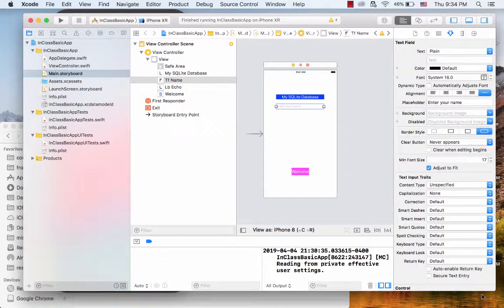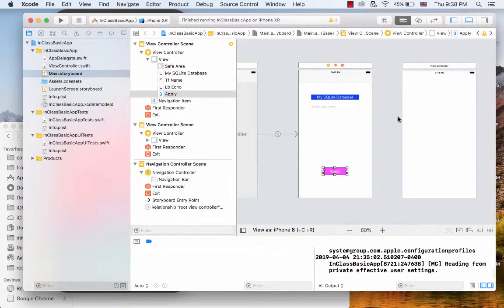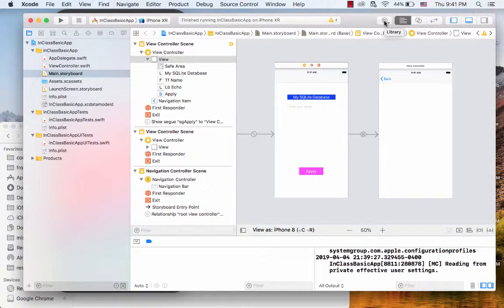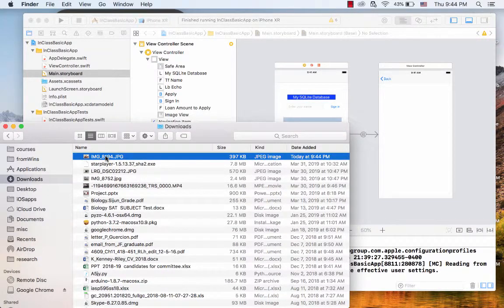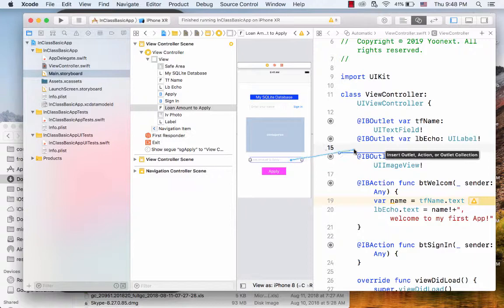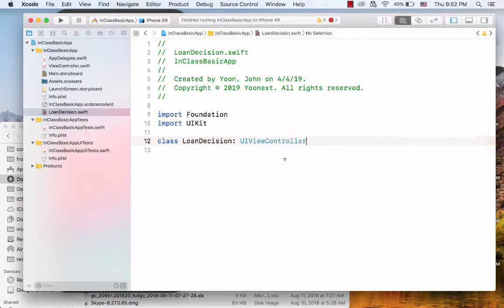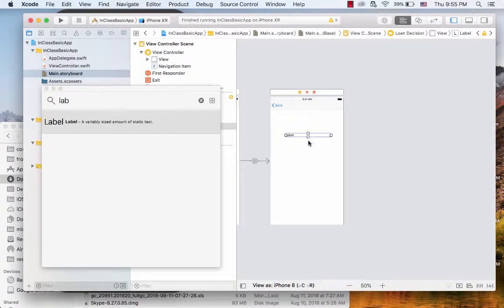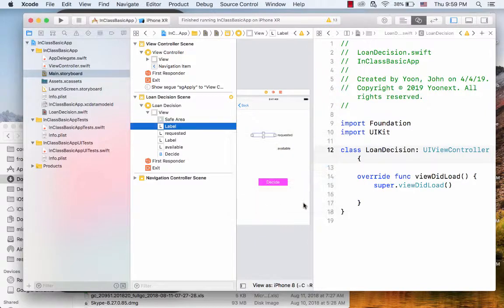555mod11neviga1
XCode Swift Intro to Navigation Control and Image View (Part 1 of 2)